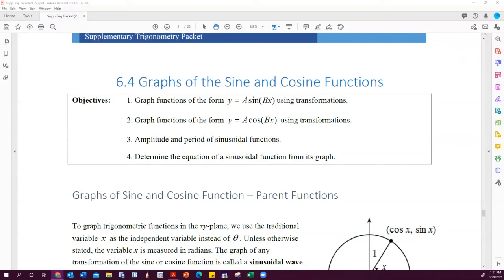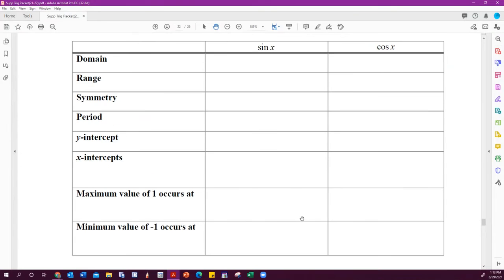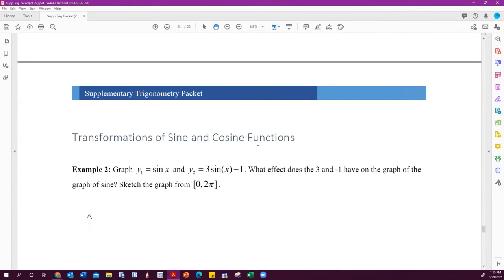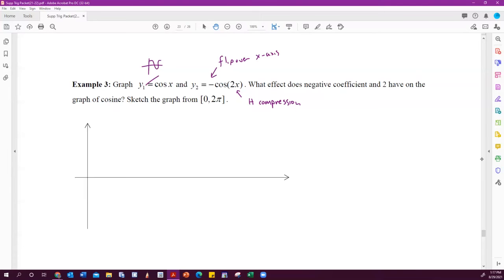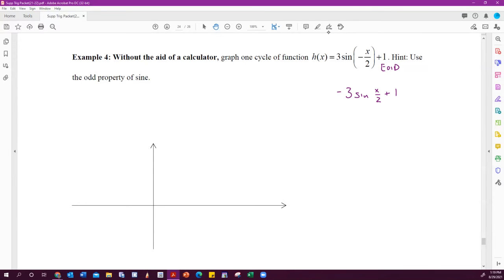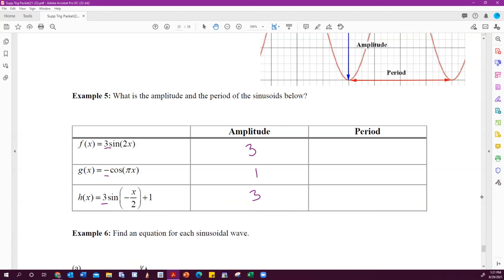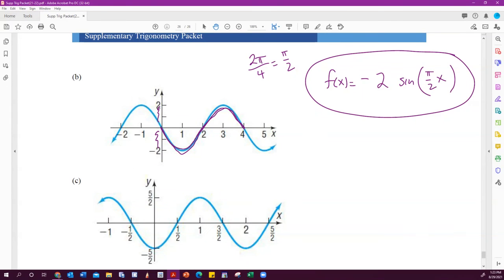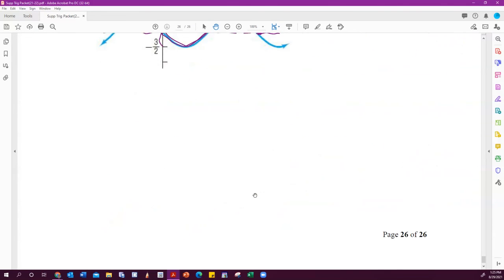Graphing Sine and Cosine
Here we explain how to graph the basic sine and cosine graphs and then perform several examples.